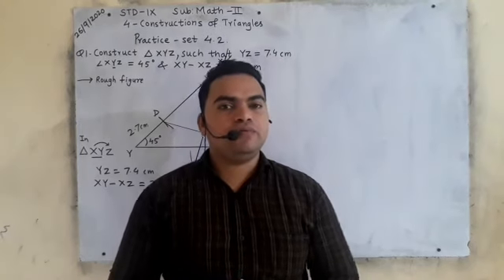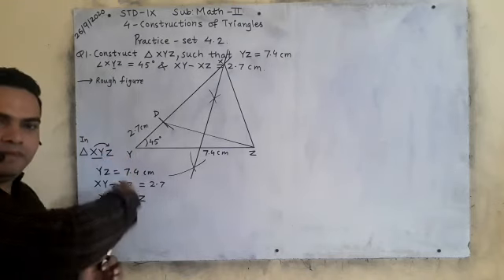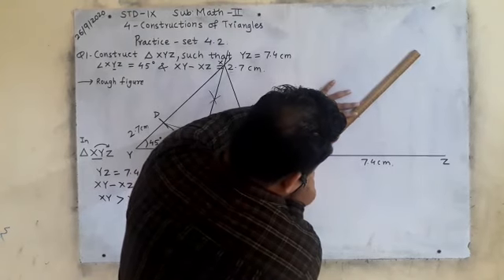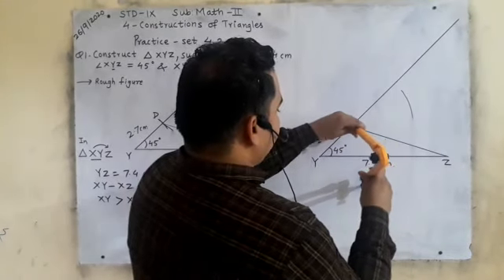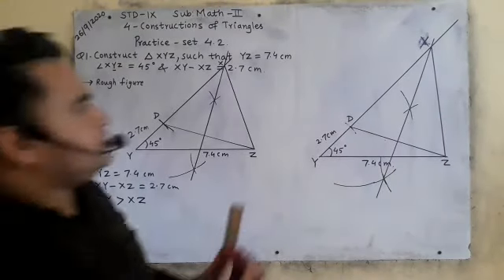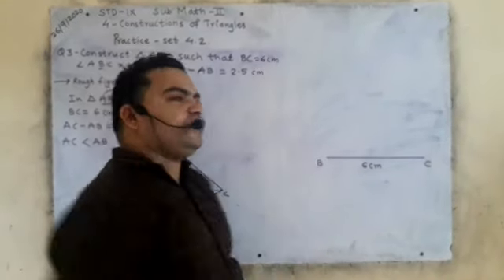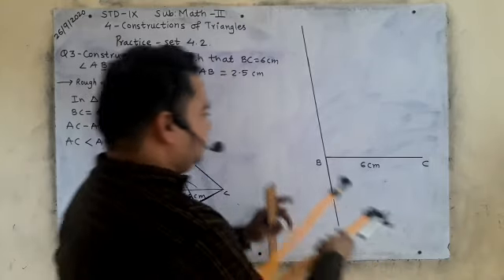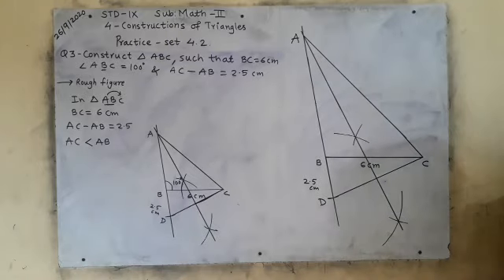9th Maths II P set 4.2